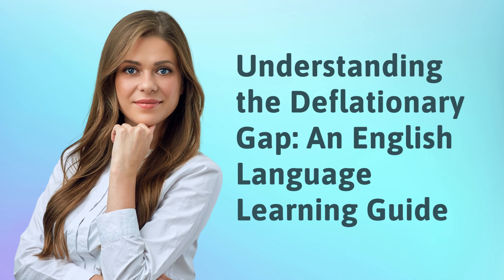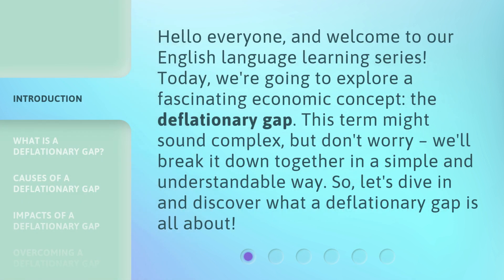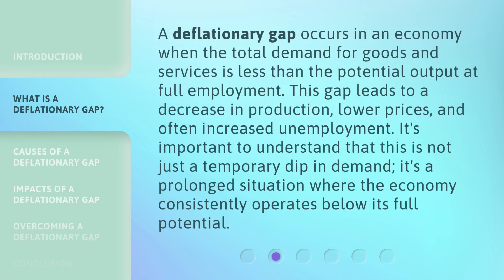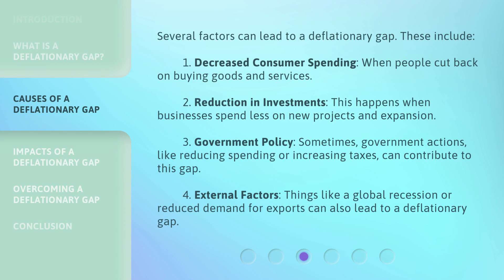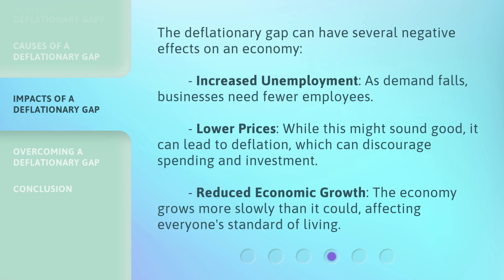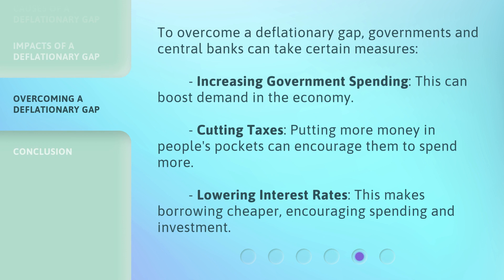Understanding the Deflationary Gap: An English Language Learning Guide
Mastering the Deflationary Gap: English Language Learning Guide • Unlock the secrets of the deflationary gap with this engaging English language learning guide. Discover its impact on economies and how to navigate this economic phenomenon like a pro. Get ready to level up your understanding!

00:00 • Introduction - Understanding the Deflationary Gap: An English Language Learning Guide
00:34 • What is a Deflationary Gap?
01:04 • Causes of a Deflationary Gap
01:44 • Impacts of a Deflationary Gap
02:13 • Overcoming a Deflationary Gap